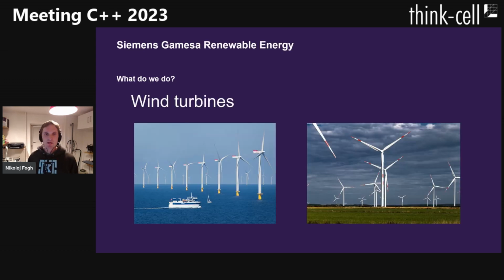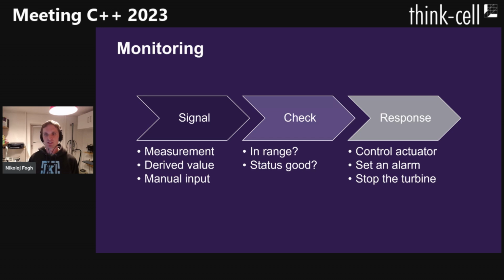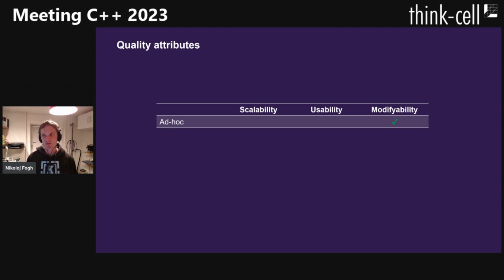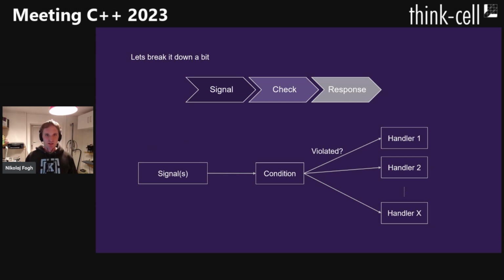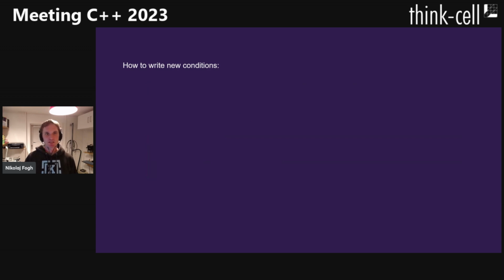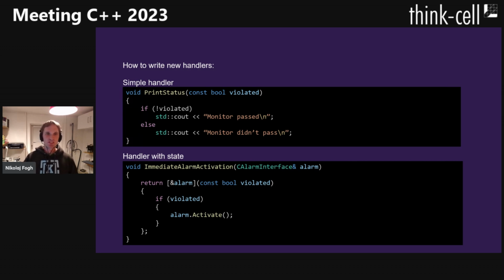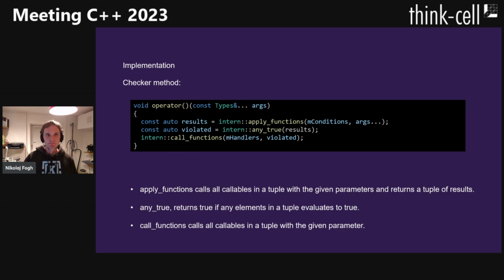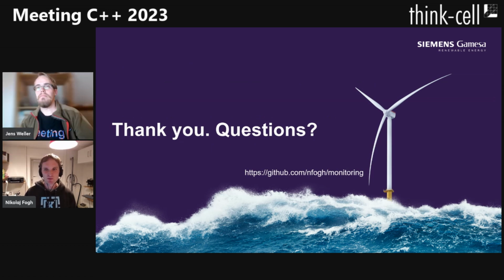Variable Monitoring with Declarative Interfaces - Nikolaj Fogh - Meeting C++ 2023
In control software for industrial systems, many signals need to be monitored to ensure they satisfy certain conditions. When these signals number in the hundreds, ad-hoc solutions do not scale. Object-oriented solutions based on inheritance also tend to fall short. How do we create a framework that is intuitive and yet extensible to support the various monitoring tasks needed for different signals?
In the talk, I will show an example of a signal monitoring framework using a declarative API. Using a builder-pattern, monitoring can be set up using an almost natural language syntax, making it easy to read what is being monitored.

Hopefully, after this talk, you will have an interest in using the framework. Or have been inspired to use the technique in other problem domains.